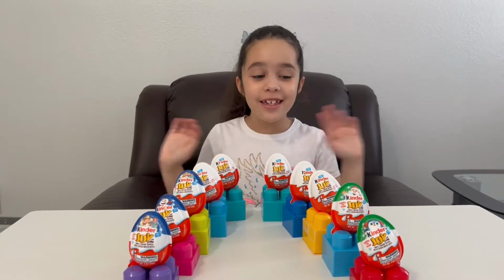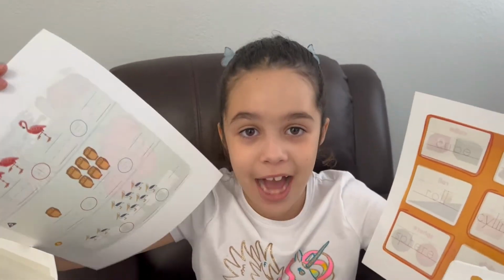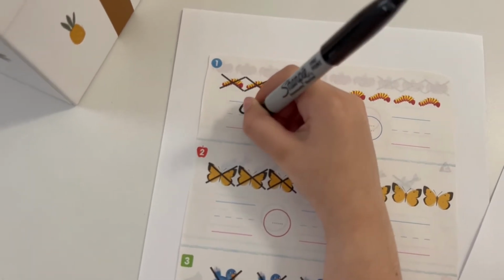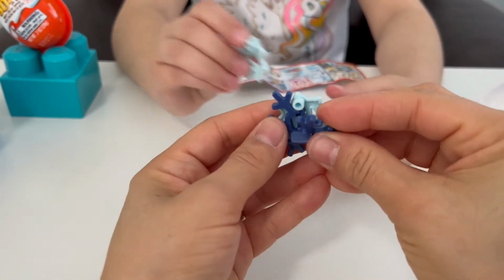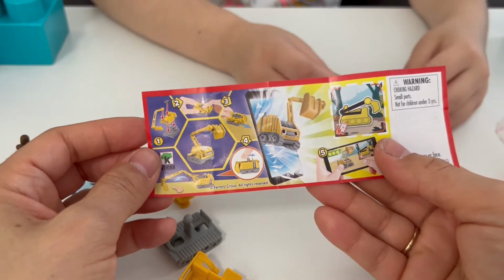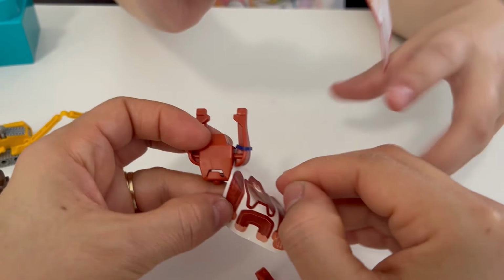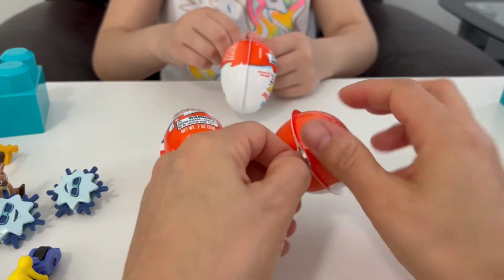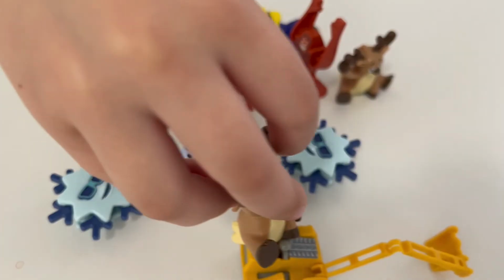Karolyn opens Kinder Joy Surprise Eggs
Karolyn opens Kinder Joy Surprise Eggs and finds new toys